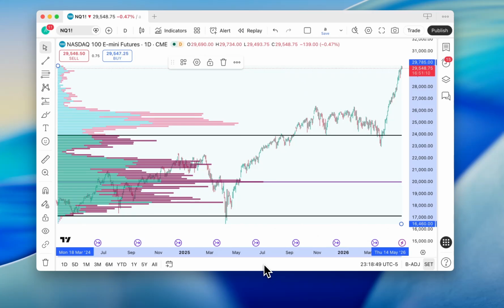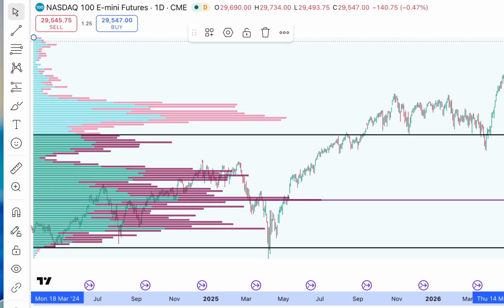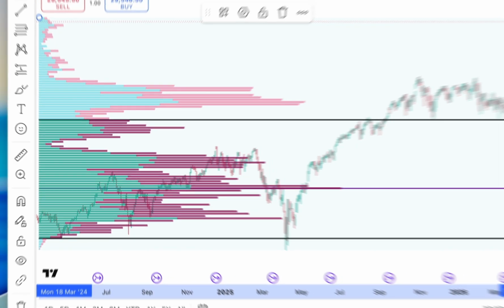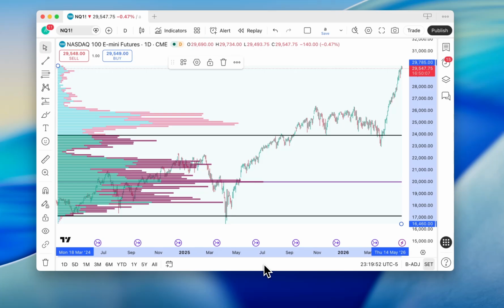How to Use Fixed Range Volume Profile on TradingView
Learn how to use Volume Profile in TradingView to identify key support and resistance levels based on where the most trading activity occurred.

In this video, I’ll walk through how Volume Profile works, how to add it to your chart, and how traders use high-volume nodes, low-volume areas, and the point of control to better understand market structure and price behavior. Perfect for traders looking to improve chart analysis and spot important market zones more clearly.